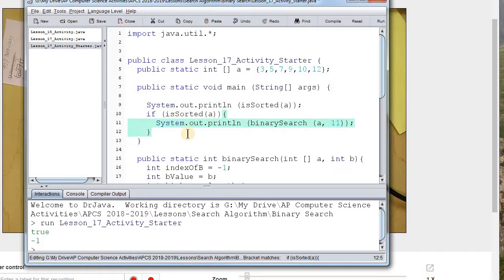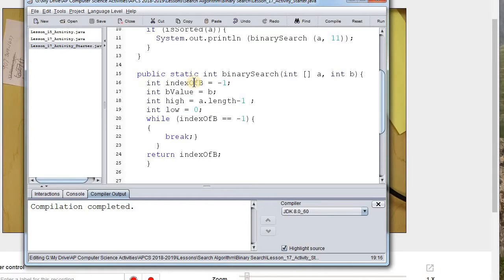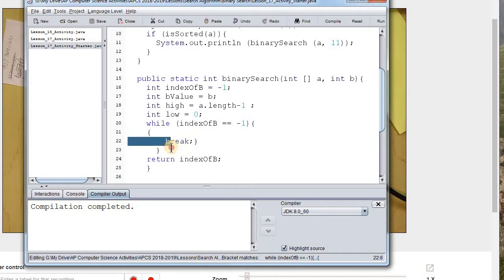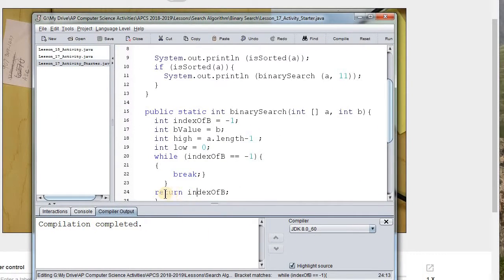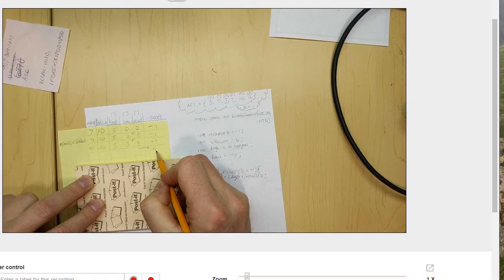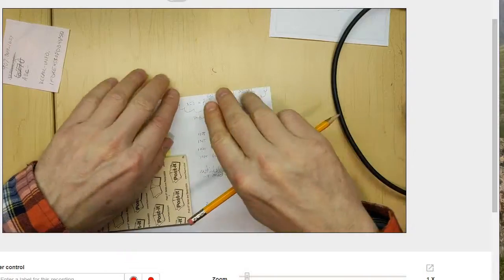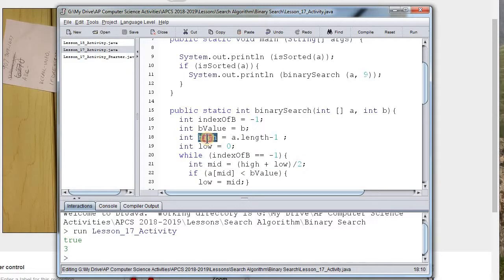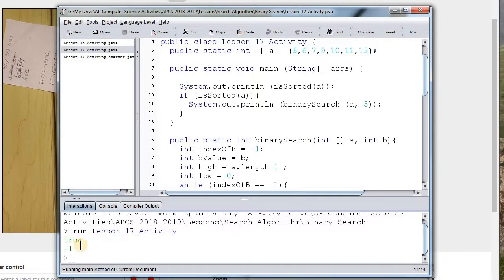APCS T2 Lesson 17 Activity